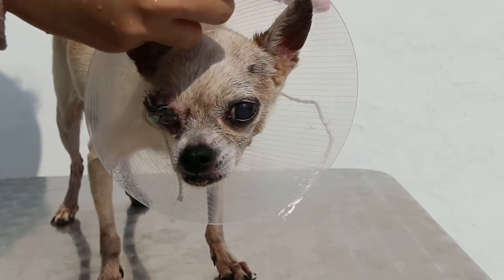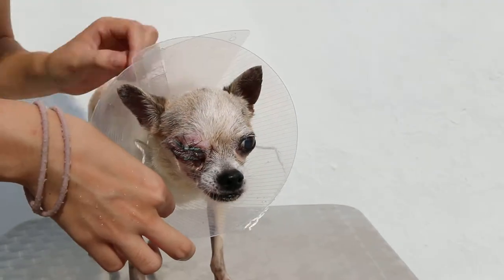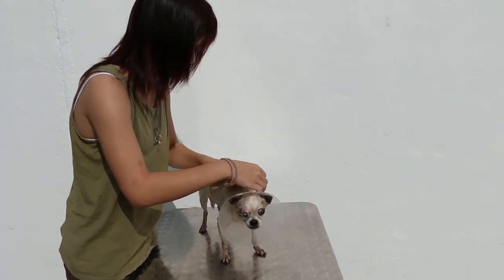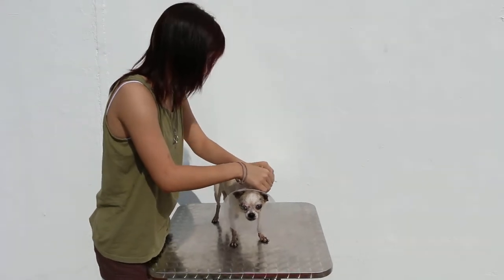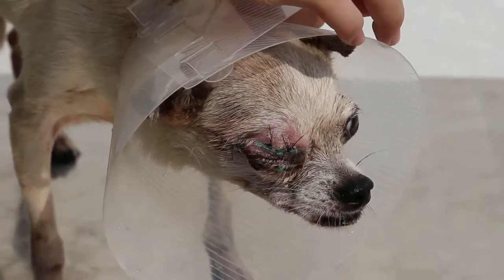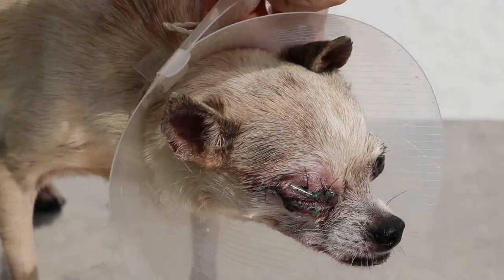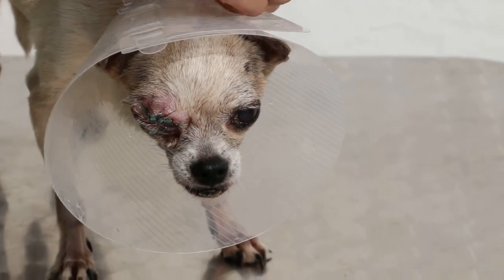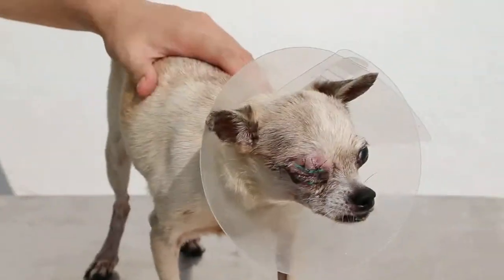20 hours after traumatic proptosis 4/4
Post op nursing 20 hrs after surgery to replace the glob. One day of antibiotic and anti-inflammatory inj to clear the infections of the eye area before surgery.